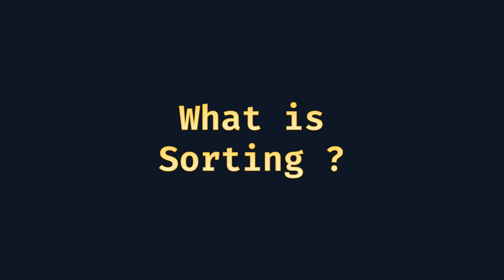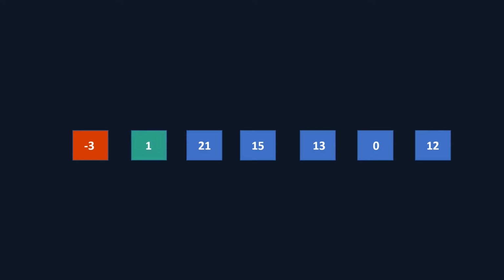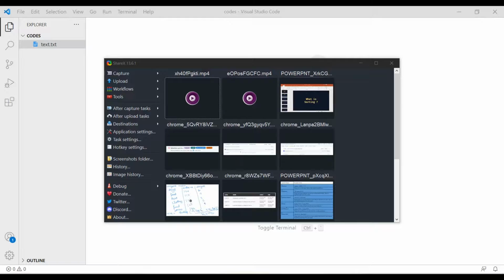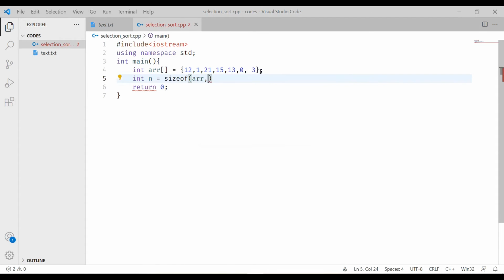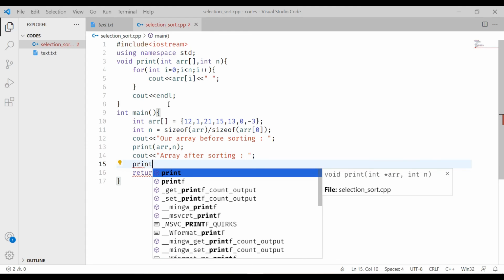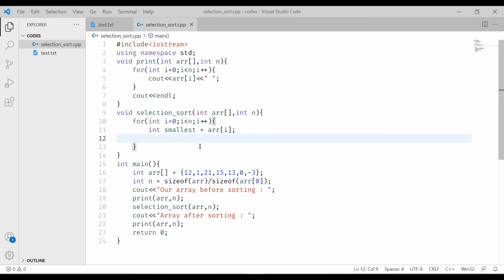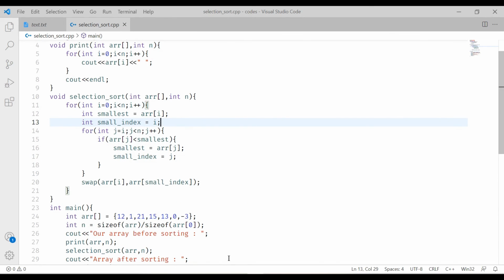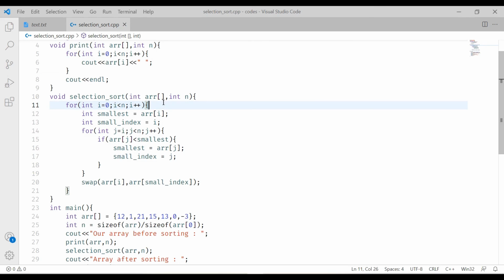Selection Sort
This video is about Selection Sort Algorithm. Detailed algorithm and code.